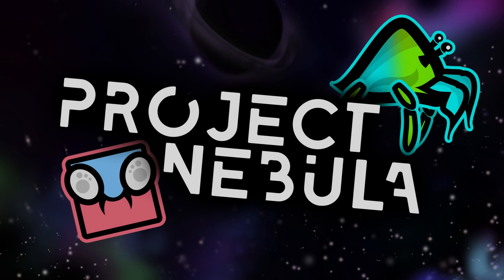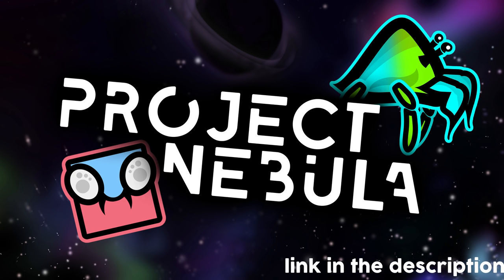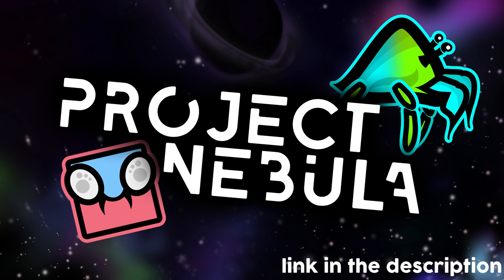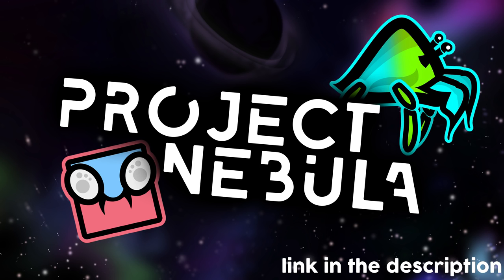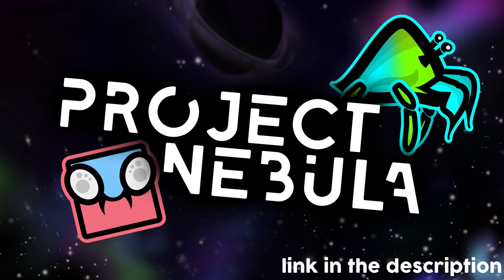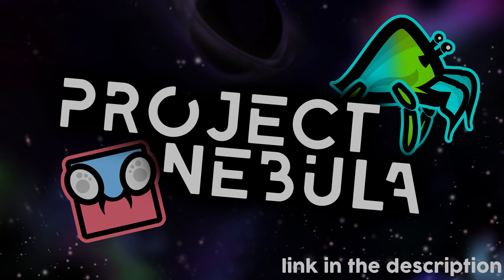Project Nebula [2.1 Texture Pack]